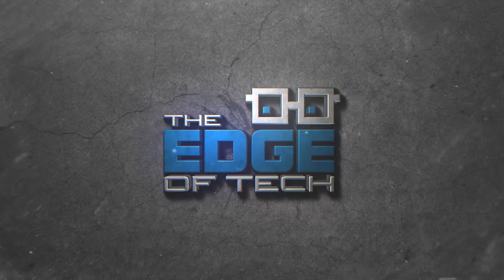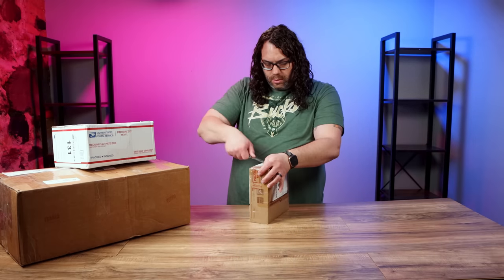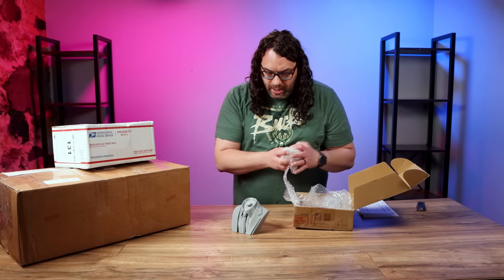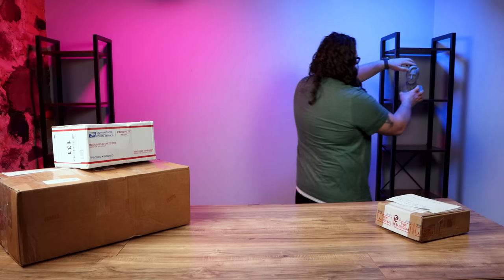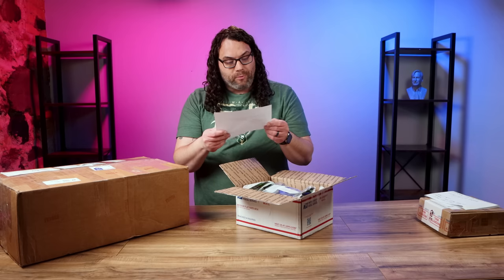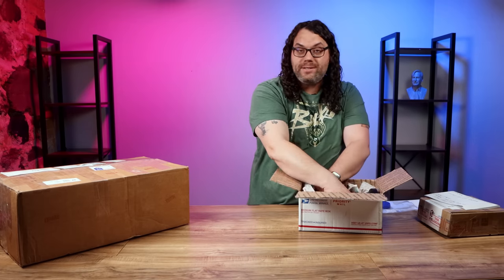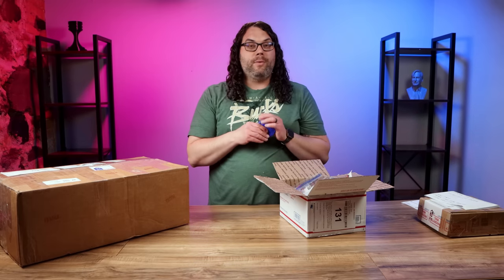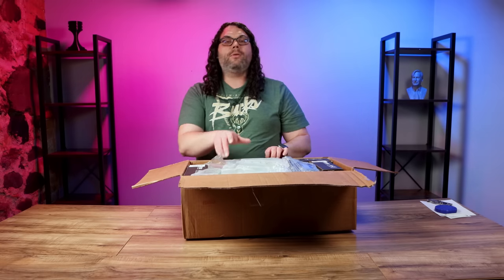These 3D Prints Came From WHO?!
Today we take a look at some awesome 3D Prints that were sent to me! They will now have a place on my selves!

The Edge of Tech
NEW Mailing Address!

3D Printing Filament
3D Printing Tools